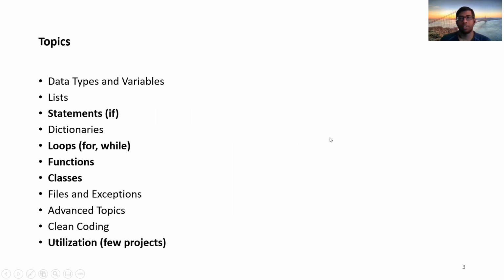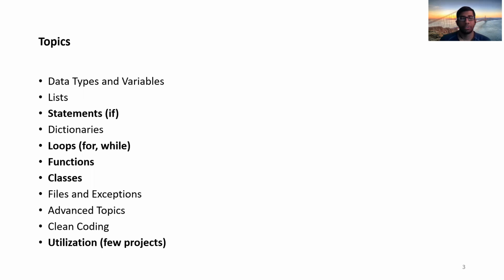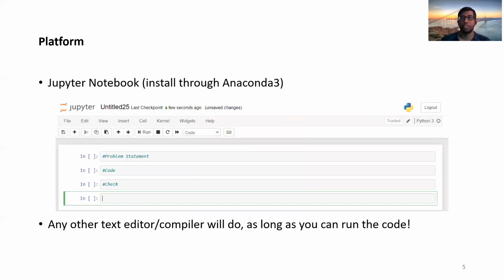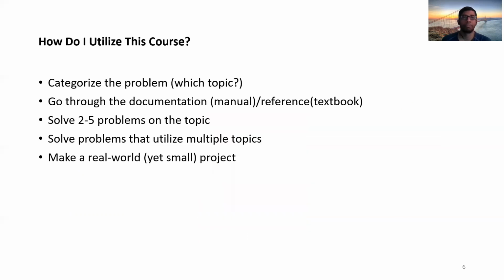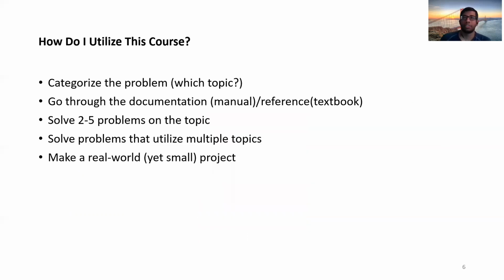Python Concepts Lecture 1: Introduction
Welcome to the new playlist: "Python Concepts"! In this preliminary lecture, I setup everything before jumping into the discussions on the topics.

Here we will build our conceptual foundation of programming language Python. We will learn the fundamentals, and at the end of the course, we will be able to write our own, clean codes, and make real-world projects!

We will learn these topics:
1. Data Types and Variables
2. Lists
3. Statements (if)***
4. Dictionaries
5. Loops (for, while)***
6. Functions***
7. Classes***
8. Files and Exceptions
9. Advanced Topics
10. Clean Coding
11. Utilization (few projects)***

Let's start learning Python!